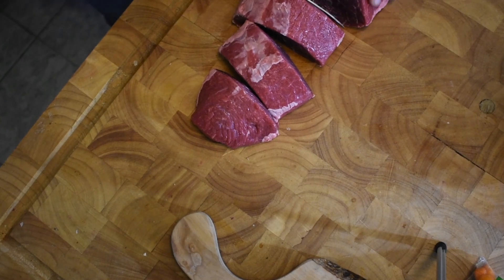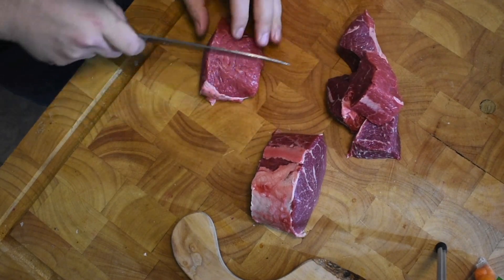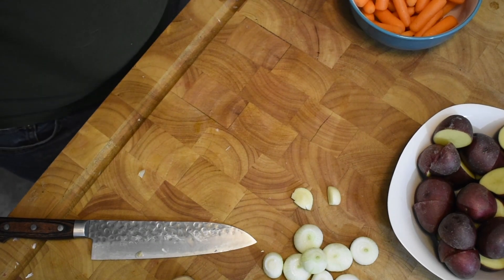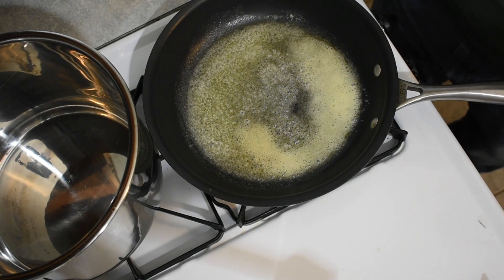BEST, EASIEST Instant Pot Roast| Instant Pot Roast Recipe| Instant Pot Made Easy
Let ME show YOU how to make the quickest, easiest, and most unbelievably delicious Pot Roast in your instant pot. It could not be quicker and delicious I literally cannot stress that enough.

Instant Pots are sick and are short money for what you get. If you need one, the model I am using is here on Amazon:

RECIPE
Serves 2-4, scale up as necessary

1 (~2 lb) Chuck Roast
1 bag of Ruby Gold mini potatoes
1 bag of baby carrots
5-10 pearl onions
2+ gloves of garlic, whole
1 cup of beef stock
1/4 cup Worcestershire Sauce (Lea&Perrin Baby)
2 tablespoons Balsamic vinegar

Spice Blend
2  Tblsp Salt
2  Tblsp Black Pepper
1   Tblsp Paprika
1/2 Tblsp Cayenne Pepper
1/2 Tblsp Basil
1/2 Tblsp Garlic Powder
1/2 Tblsp Rosemary
1/4 Tblsp Thyme